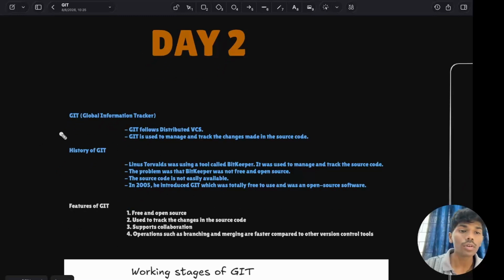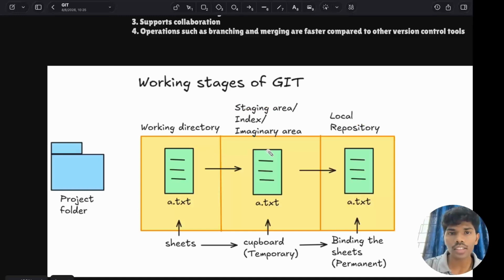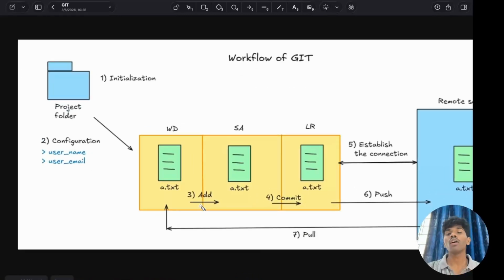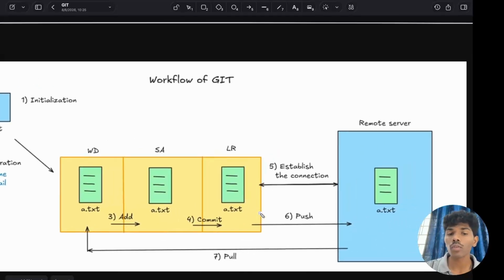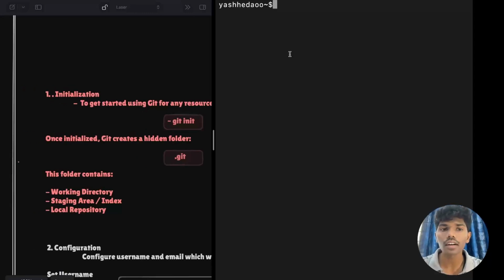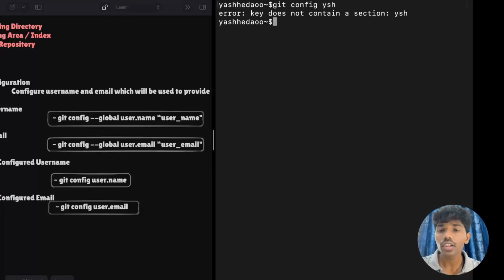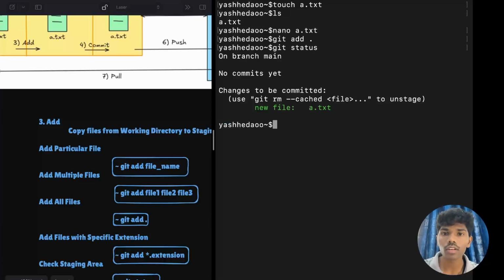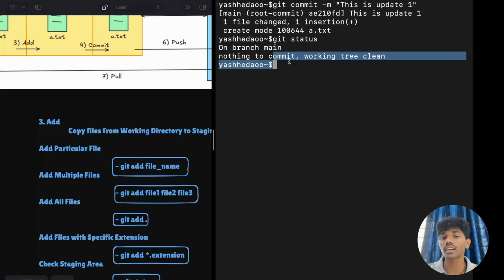DAY 2 - Git & Github Series | Make your first commit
Day 2: Essential Git Commands | Git & GitHub Series

Welcome to Day 2 of the Git & GitHub Series! 🎉

In this video, we'll learn the most important Git commands that every developer, DevOps engineer, and cloud professional uses daily. These commands form the foundation of working with Git and managing source code efficiently.

📚 Topics Covered:
✅ git init – Create a new Git repository
✅ git status – Check repository status
✅ git add – Stage changes for commit
✅ git commit – Save changes to Git history
✅ git log – View commit history
✅ git diff – Compare file changes
✅ Understanding the Git Workflow
✅ Working Directory, Staging Area & Repository

🎯 By the end of this video, you'll be able to:

Create your first Git repository
Track file changes using Git
Stage and commit code confidently
View commit history
Understand the Git lifecycle
Build a strong foundation for advanced Git concepts

This video is perfect for beginners, students, developers, DevOps engineers, cloud engineers, and IT professionals looking to master Git from scratch.

🔥 Follow the complete Git & GitHub Series to become job-ready with version control and collaboration tools.